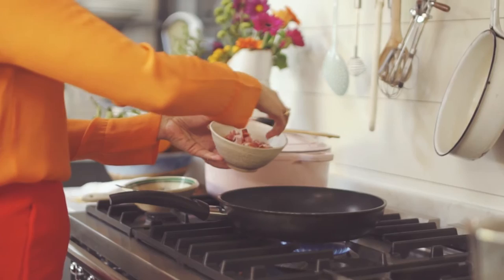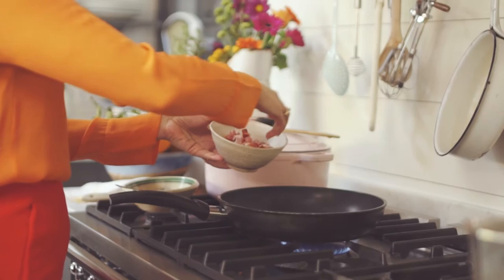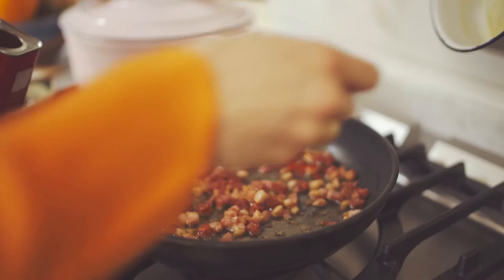MADE IN SPAIN Cookbook - Miriam González Durántez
'Gorgeous recipes for a great cause' Nigella Lawson

'Food is at the centre of everything we do in Spain. As we eat breakfast we think about what we will have for lunch, and during lunch we discuss what we will serve for dinner.' Miriam González Durántez

As an immigrant to the UK from a family of food lovers, Miriam was determined to share her love of her native cuisine with her sons. The recipes in this book are adapted from the cookery blog she started with them and provide a uniquely personal glimpse into a modern family kitchen, which will inspire home cooks everywhere to adopt a more Spanish approach to cooking and eating.

Miriam has written Made in Spain to help finance her involvement in her campaign to inspire girls.

MADE IN SPAIN by Miriam González Durántez is available now

Hodder & Stoughton is a major publisher within Hachette UK, one of the UK’s biggest publishing groups. We publish a wide range of fiction and non-fiction books.